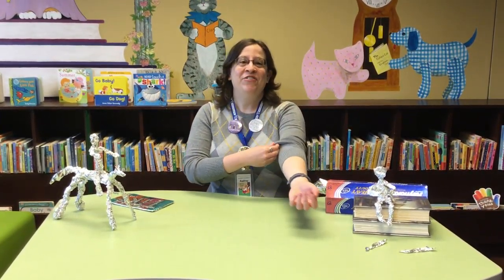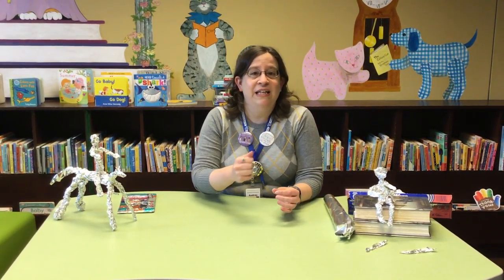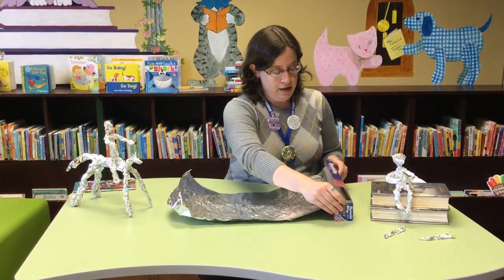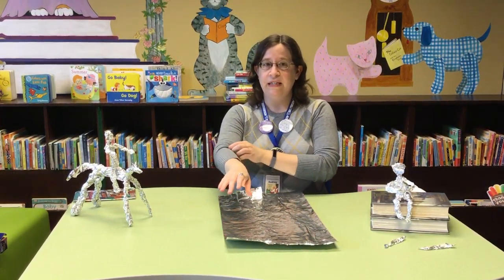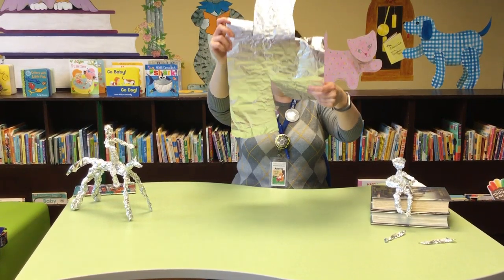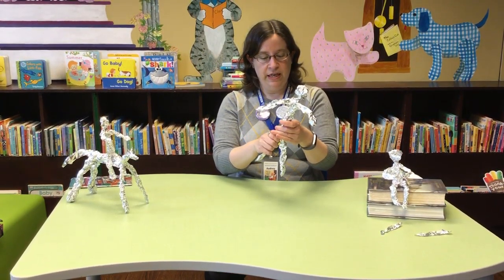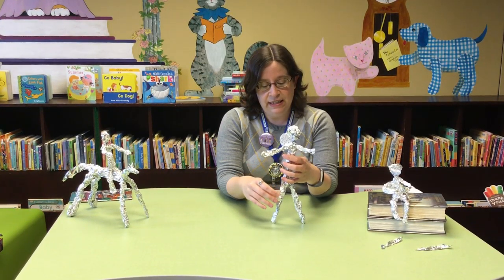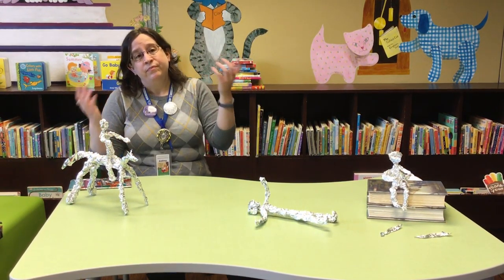Art at Home: Foil Sculptures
This week's FCDL virtual activity for kids is Foil Art! All you need is a little bit of aluminum foil to create your own sculptures.